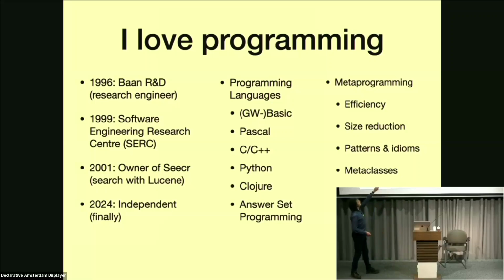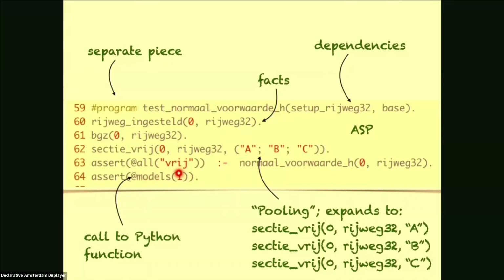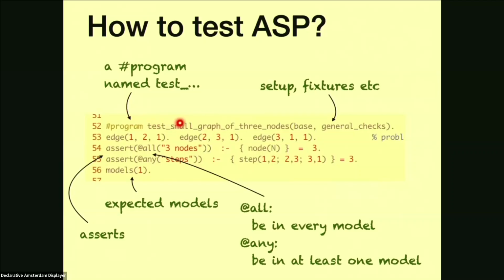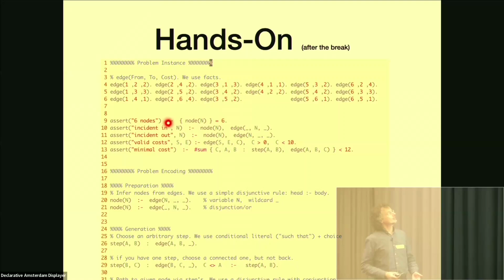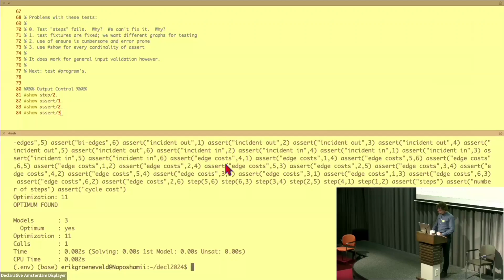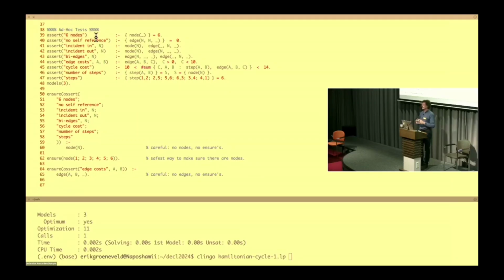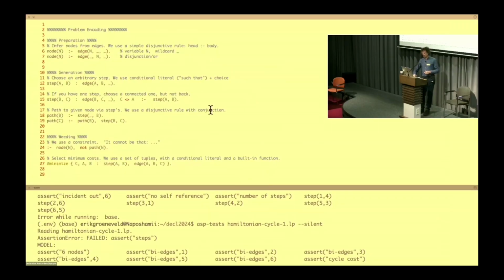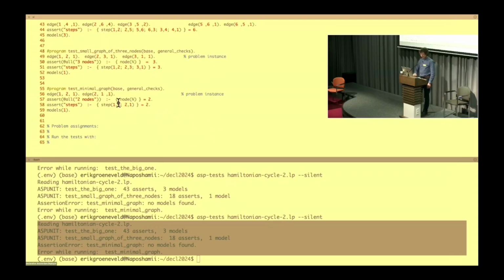Erik Groeneveld - In source testing for Answer Set Programming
This is a re-upload with improved sound.

Introduction into in-source testing and how it is done in ASP Potassco/Clingo. Discussion of a few examples and a challenge for working in groups. The aim is to raise awareness and gather feedback. Hands-on.

Erik Groeneveld is known as a programmer and problem solver with over 25 years of experience in the IT industry. He is listed as an Agile Expert and Mentor on Codementor, where he describes himself as someone who solves complex IT problems using his own methodical approach.